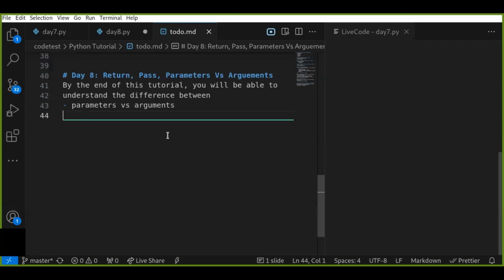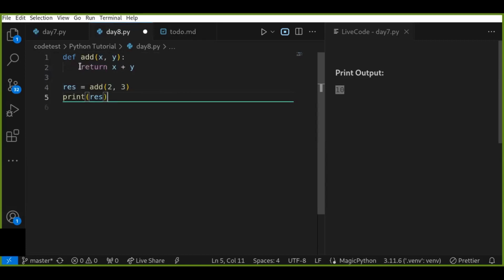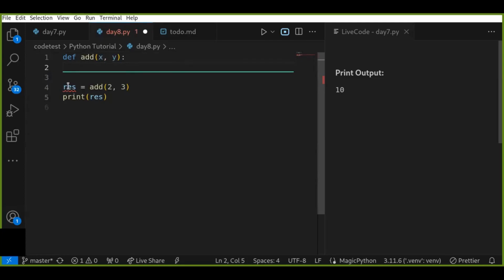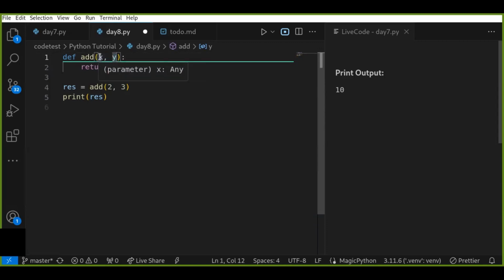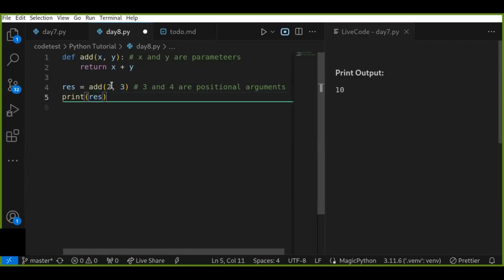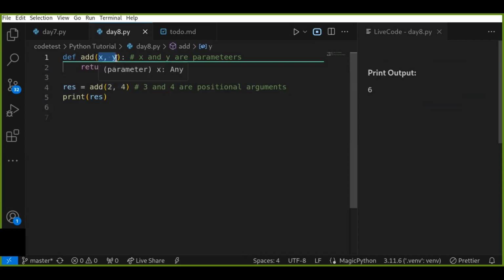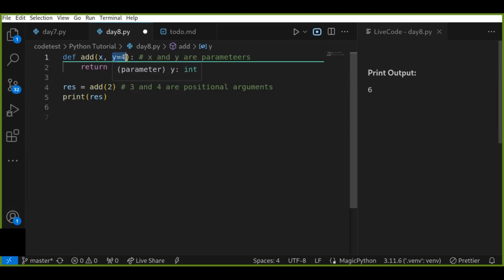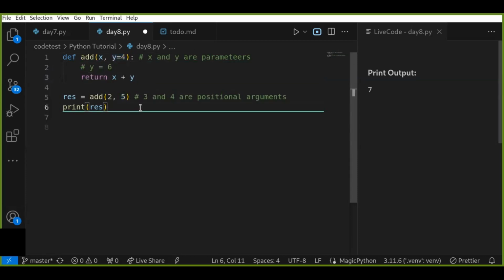Python for Beginners - Parameters vs Arguments in Function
Hello everyone, and welcome to day 8 of the Python for Beginners tutorial. In this tutorial, you will learn parameters vs arguments in functions.
By the end of this tutorial, you will be able to understand the difference between parameters vs arguments in Python's function.

                         COME AGAIN!